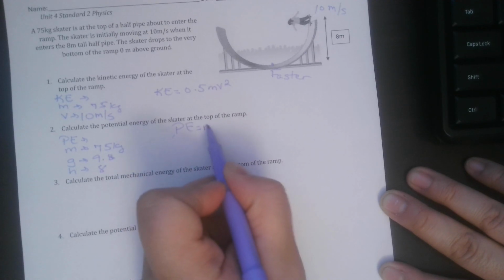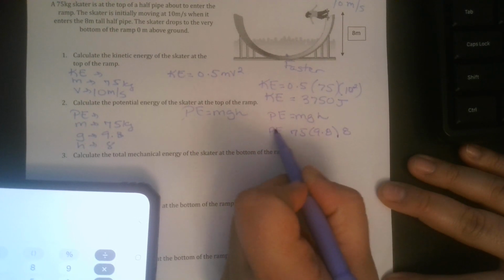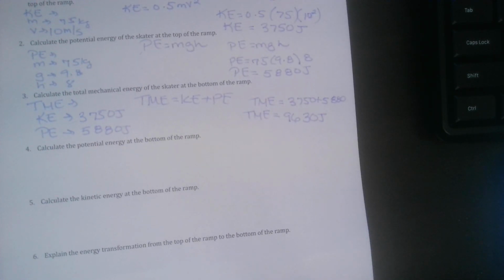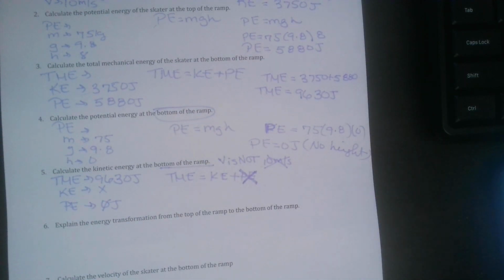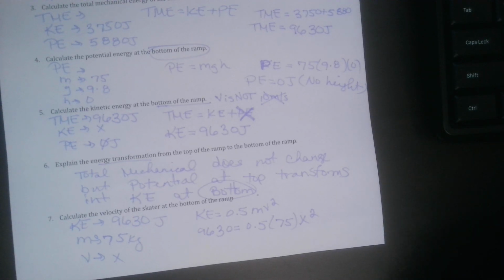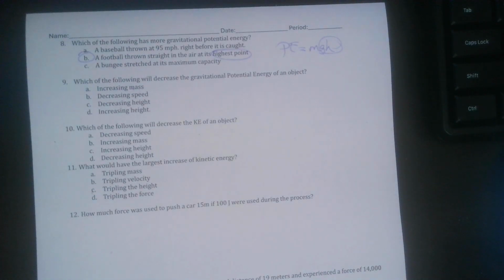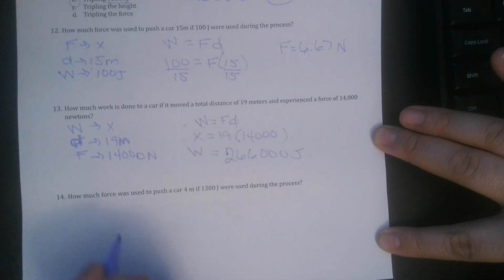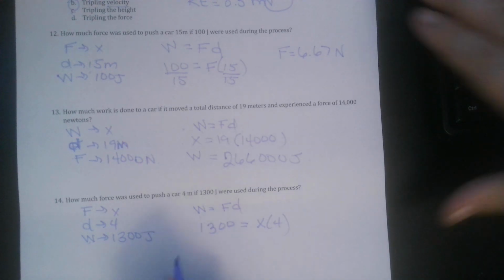Unit 4 Review